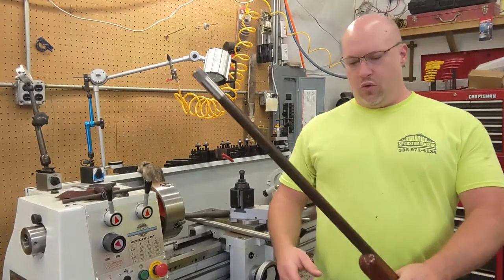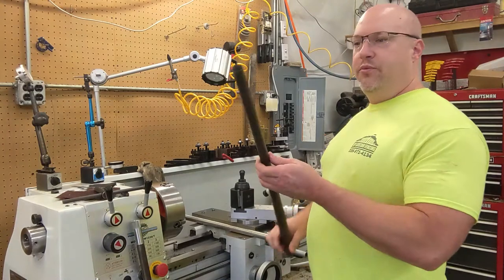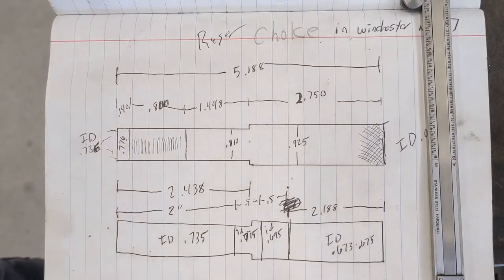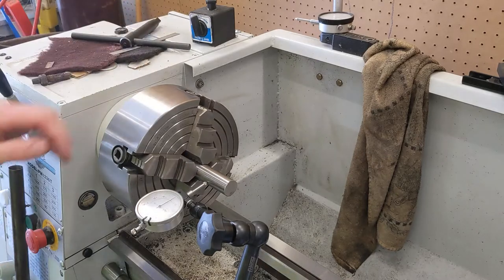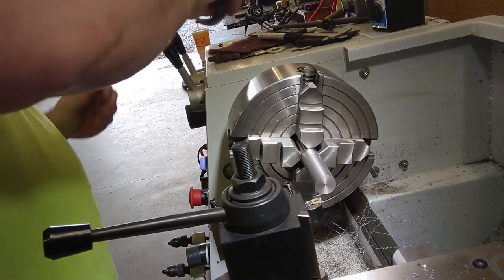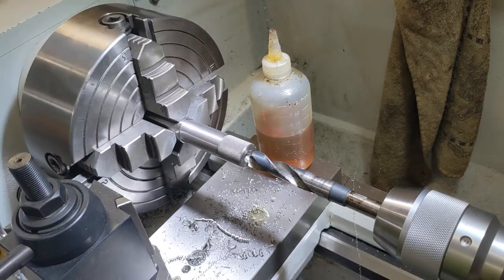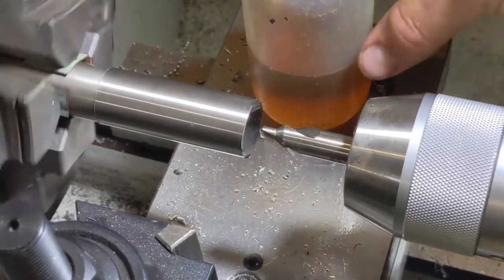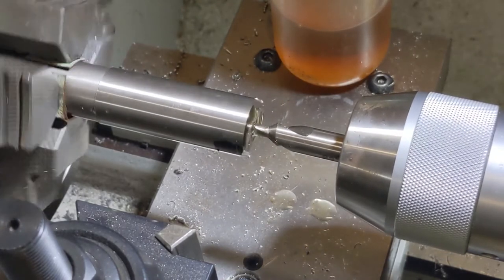Shotgun Choke Part 1 - Build | Make | How To | Metal Lathe. Turkey shoot Winner! Screw in choke mod.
We make a shotgun choke from a 303 stainless steel blank on the Precision Matthews PM-1236T
This choke is restricted down to .6734 thousandths.

Basically everything I've learned about machining is from watching Adam Booth, abom79 on YouTube.